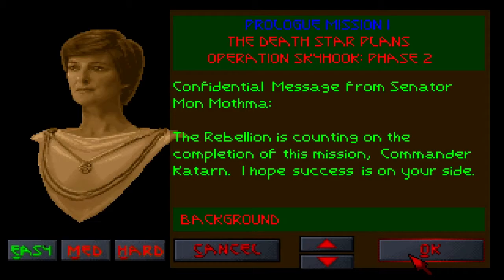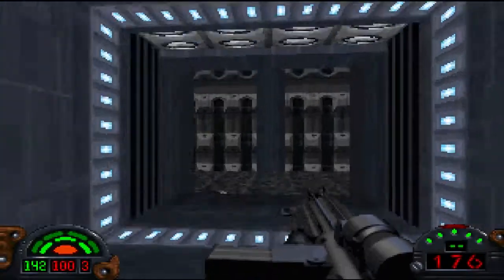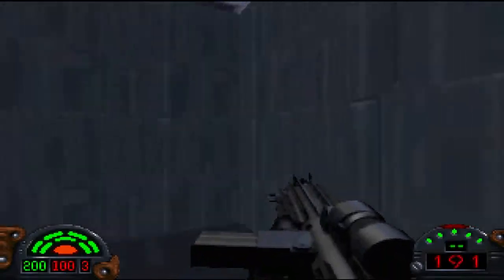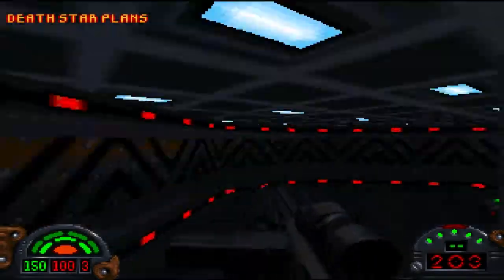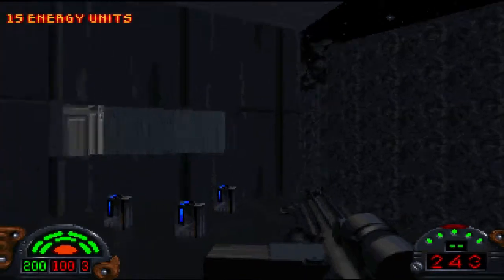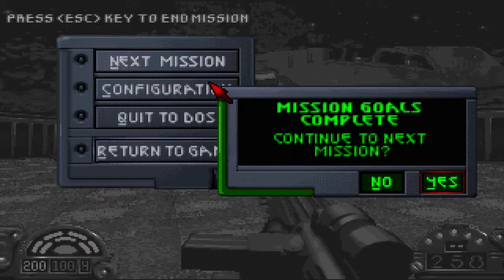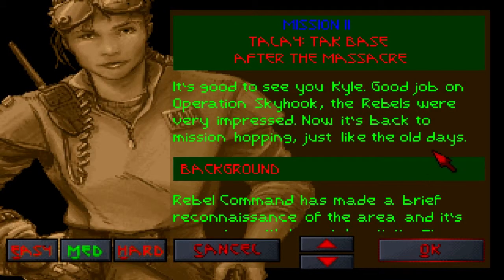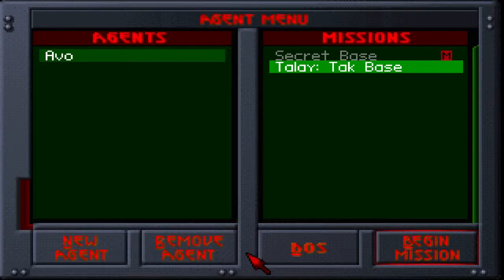Dark Forces #1 - Secret Base!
Hey everyone.
This is a new series that has started up. This series is a little different (Avo Goes Back To The Past)
Starting off with Dark Forces!